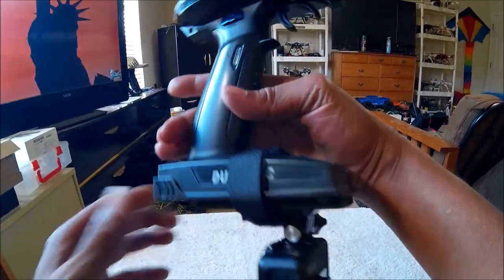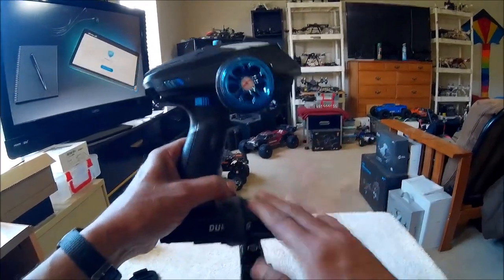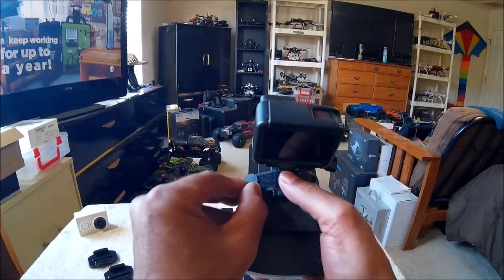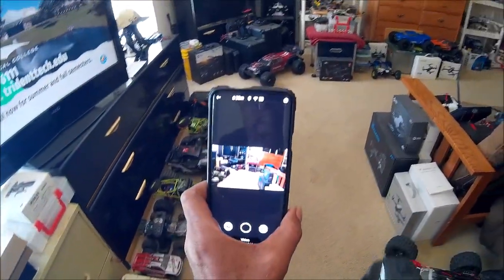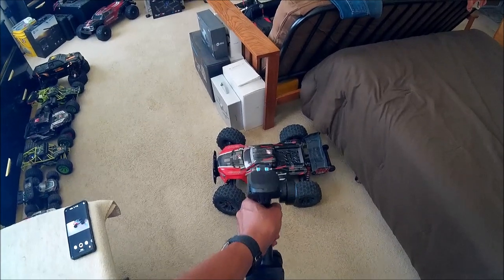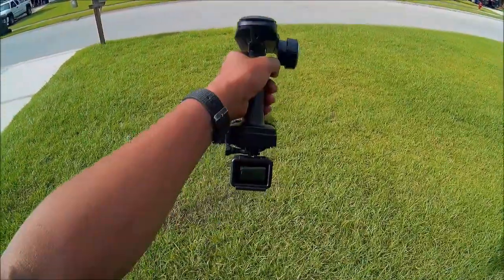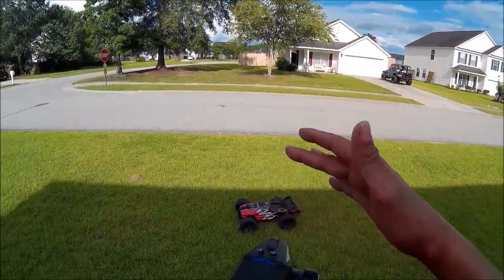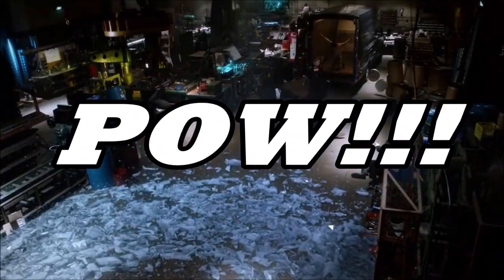DIY Go-Pro R/C Transmitter Mount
How to mount a Go-Pro Action camera to your remote controller, without using glue or screws! Can easily attach without tools and works on most transmitters. -djsoulforce!!!

👉Go-pro Hero 7 Black - Refurbished - $199.99 - Get it on Amazon.com

A Soul Force Production
July 2020